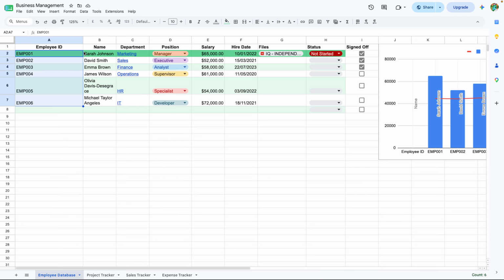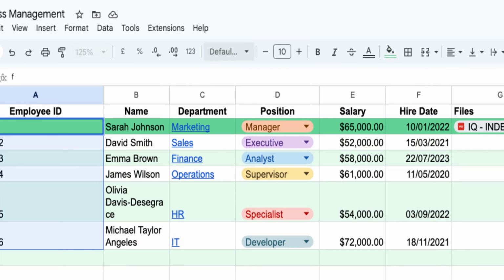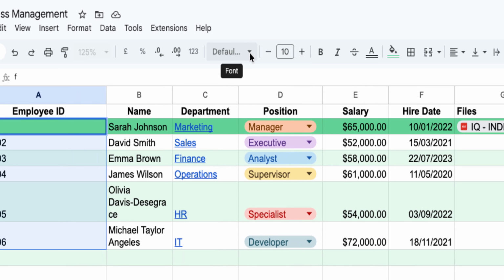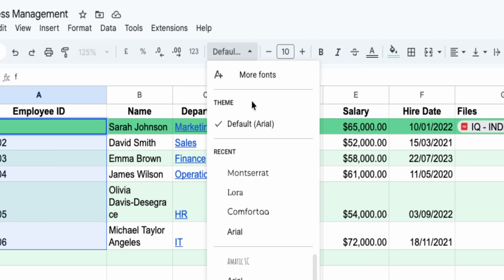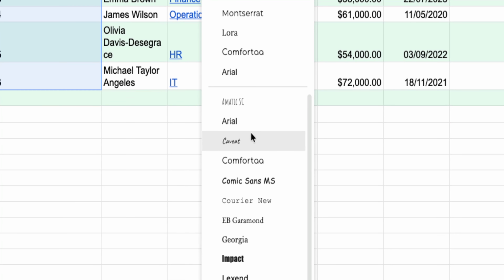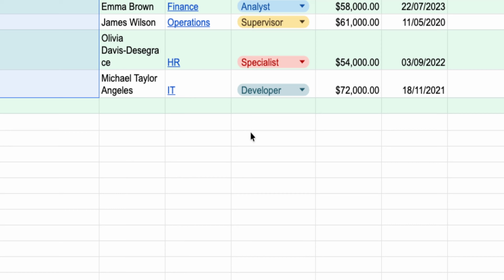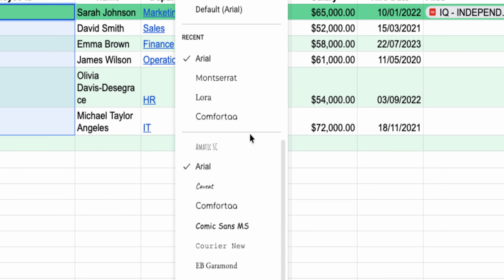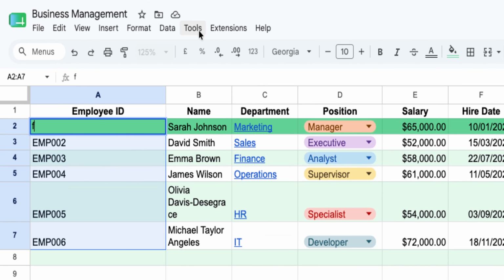How to Change the Default Font in Google Sheets (2026) | Step-by-Step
Learn how to change the default font in Google Sheets with this updated, step-by-step walkthrough. Google Sheets does not have a built-in default font setting, so this tutorial shows you the most reliable workaround to apply your preferred font automatically across new sheets and documents. You will learn how to set up a template, apply consistent formatting, and avoid manually resetting fonts every time you start a new file. This method works with the current version of Google Sheets and takes just a few minutes to set up. Whether you are standardizing fonts for a team or just personalizing your workspace, this guide covers exactly what you need.